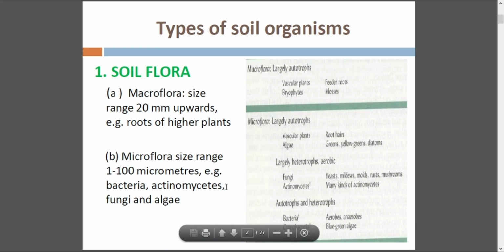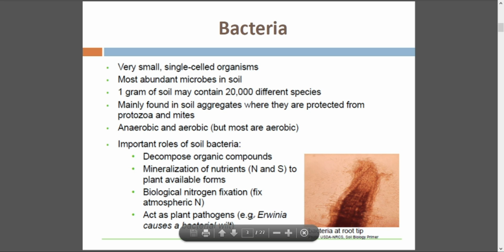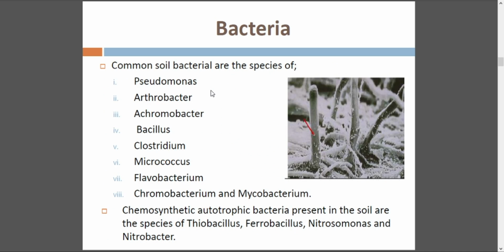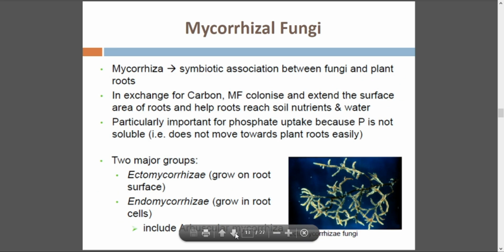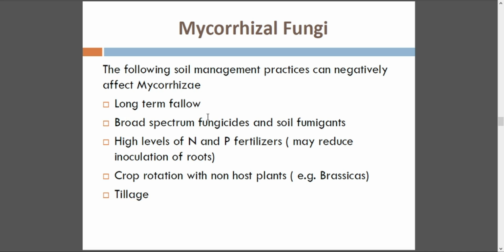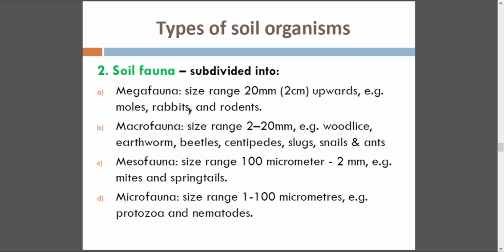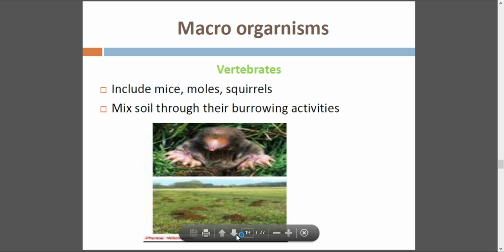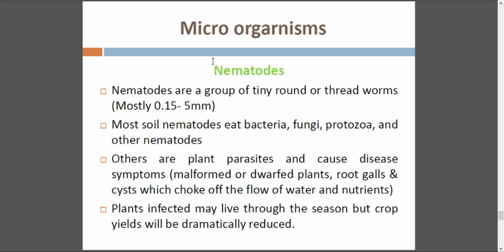Types of Soil Organisms